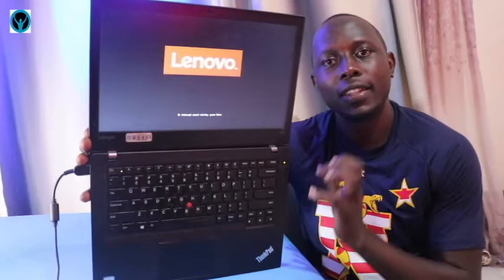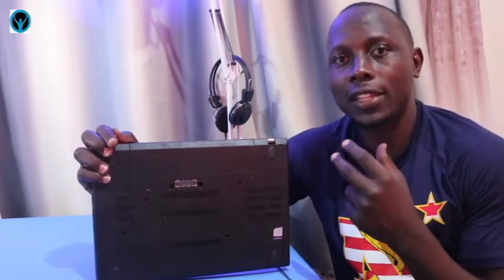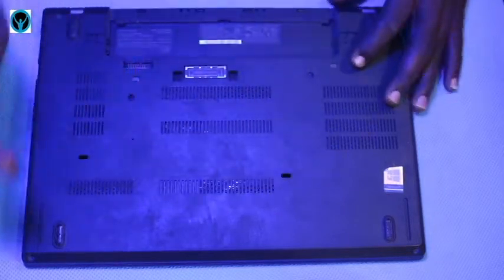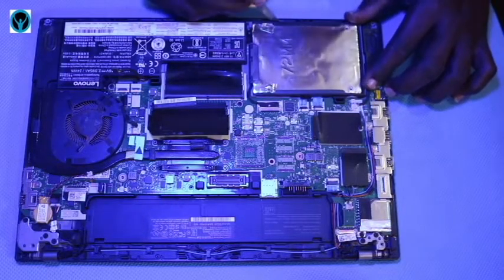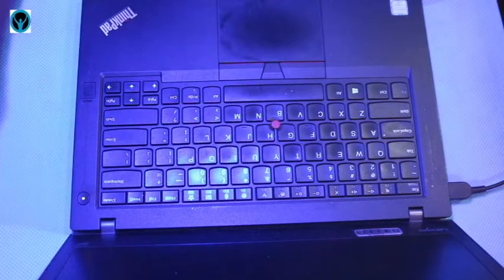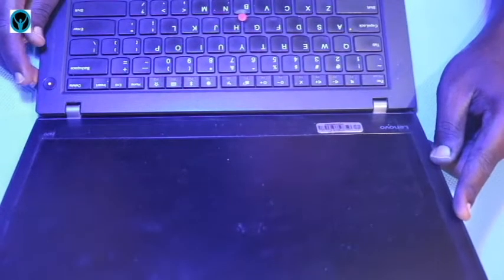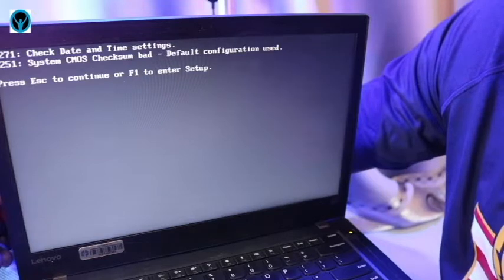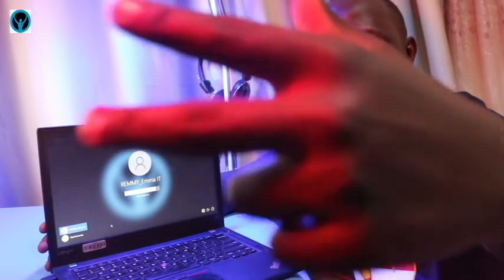Lenovo ThinkPad T470 Laptop Not Booting